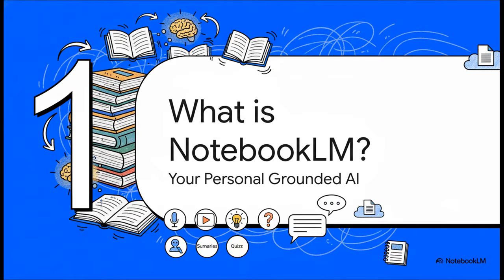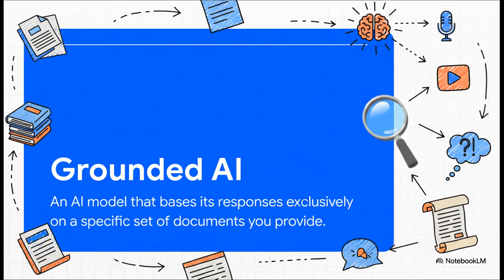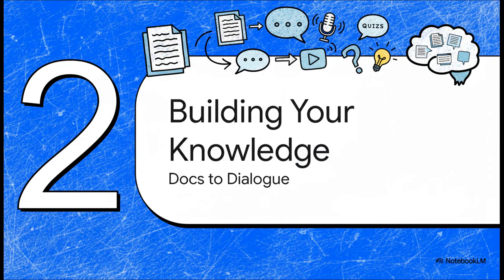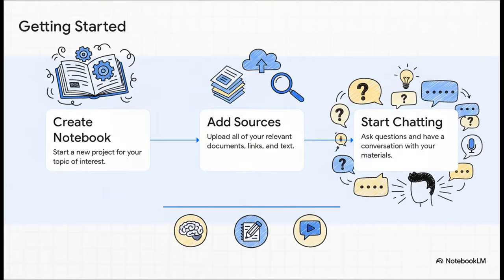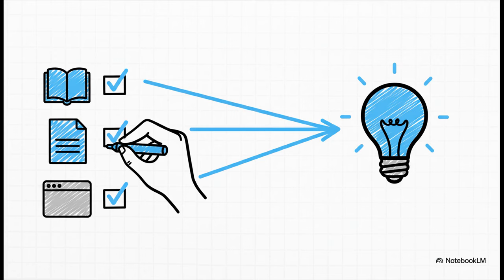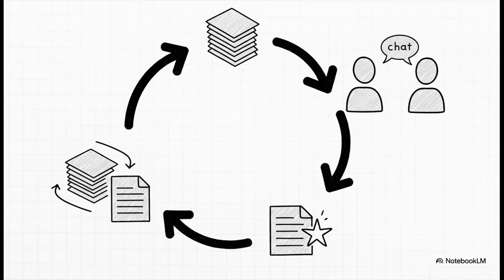35 Hidden NotebookLM Tricks You Must Try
The  Gemini AI model to process user-provided knowledge sources, emphasizing its utility as a **knowledge management and content creation platform**. The text details the application's core functions, such as **grounding responses in the uploaded data** to minimize hallucinations and the ability to accept numerous file types, including PDFs, audio, and YouTube video transcripts, for diverse topics like **quantum computing** and **personal journaling**. Furthermore, the source highlights advanced features, including the creation of **interactive audio overviews (podcasts)**, **video overviews (slide presentations)**, and educational materials like **flashcards and study guides**, making it highly valuable for students, businesses, and content creators looking to repurpose existing content.